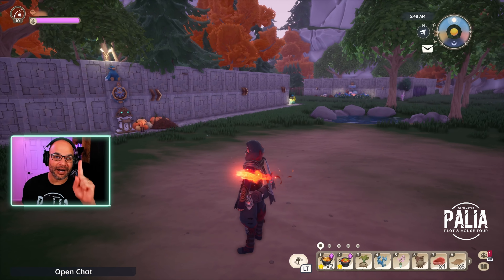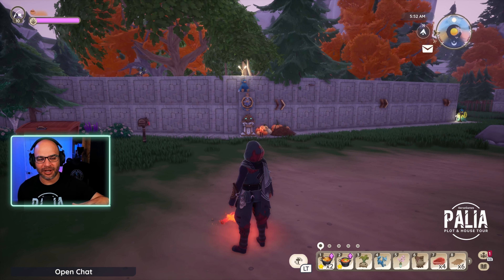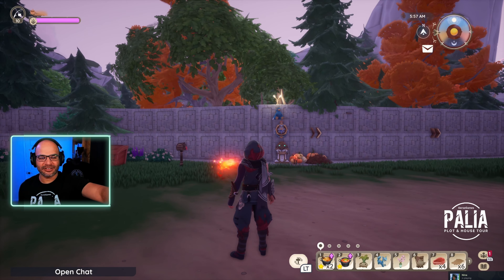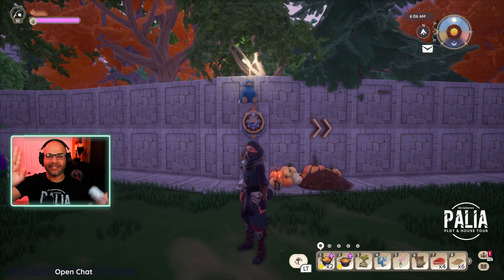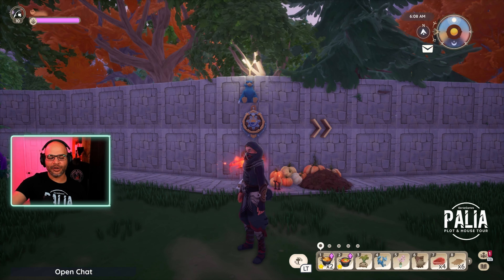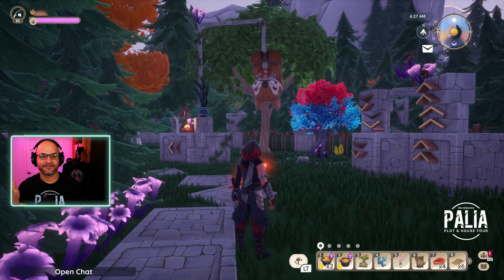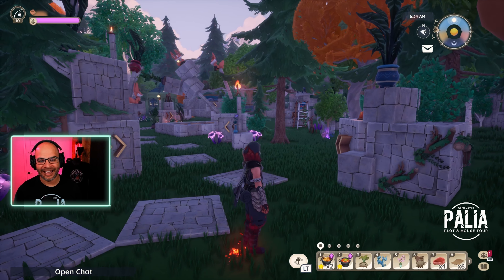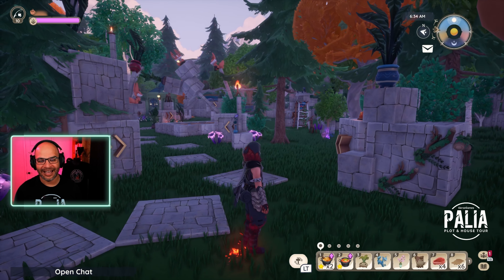Labyrinth / Palia Plot & House Tour / Design by Mentha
Channel Ambassadors
🌟Shelly Marie 🌟canadianiiiice 🌟Phaelyn 🌟Sherry 🌟April Honey
🌟RileyKSGaming 🌟Fiona Grocott 🌟Alli 🌟Susanwit 🌟RockaPanter
🌟Haselinogames 🌟KayKay 🌟Sannestia 🌟Mistyveil Gaming 🌟Jo
🌟Maria H 🌟Dzangel23 🌟Brandy Bice

What is Palia?
Palia is a free to play cozy MMO community simulation game set in a fantasy world. You play as a part of the human race who has suddenly returned back to Palia under mysterious circumstances, as you play more secrets will be uncovered. There is lots to do in this world including, fishing, farming, cooking and mining!

I am part of the official Palia partner program. I receive extra information about the game but I don't receive any payment.

If you want to send something for the Channel for a video unboxing

 We LOVE Our Mods
Shelly Marie Tell her how Amazing and Wonderful she is in chat!
Fiona / Co-Queen of the bridge
Maira / Palia Master Chef
April @AprilHoney Check out her Amazing Channel